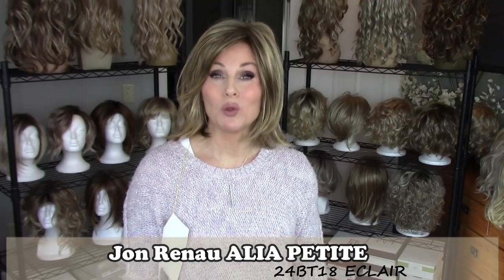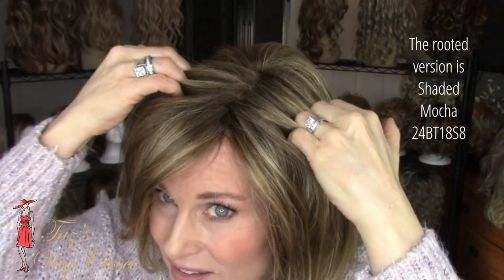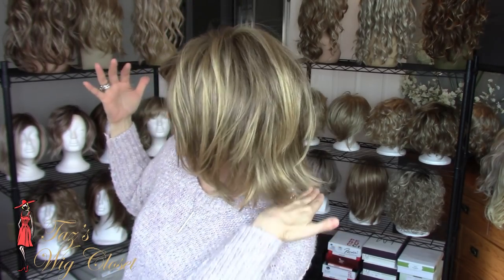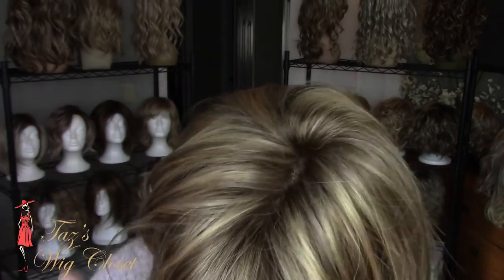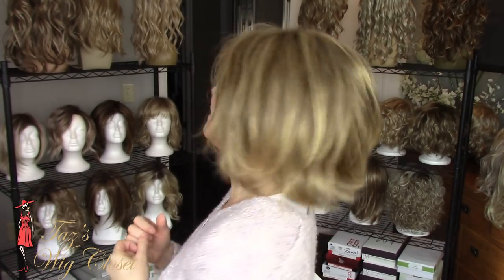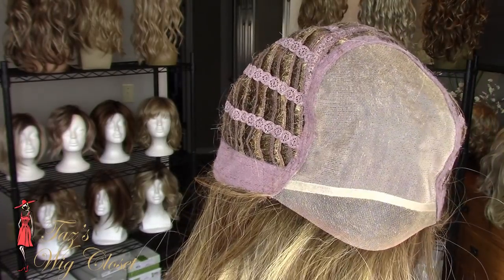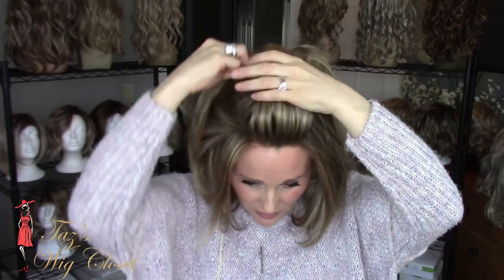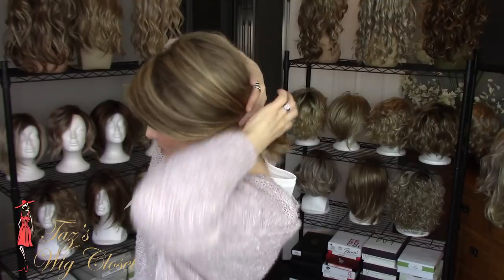Jon Renau ALIA Petite Wig Review | Eclair 24BT18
TAZ reviews Jon Renau Alia Petite in the color 24BT18 Eclair.  A short to midlength shaggy bob with lace front and full mono top!  XOXO